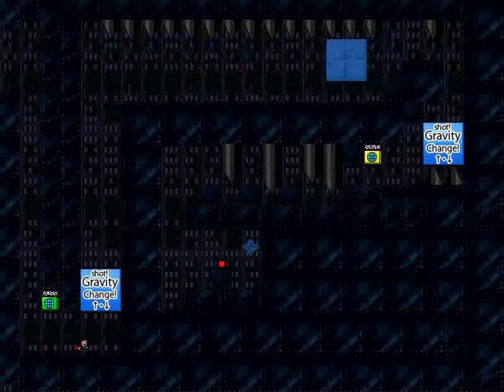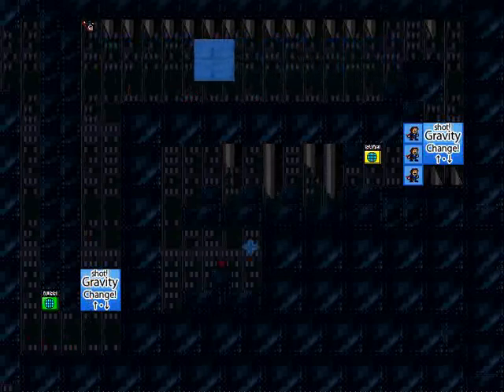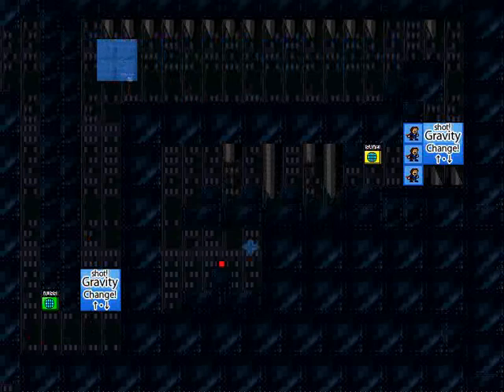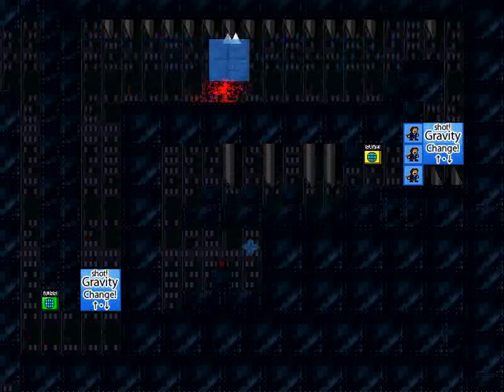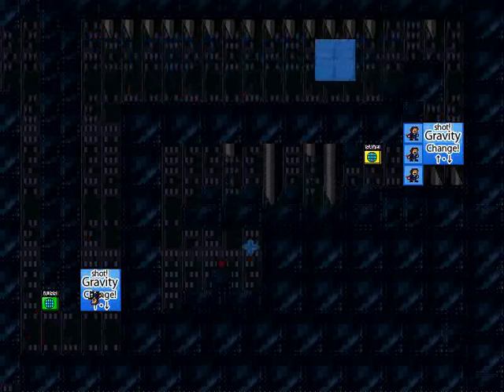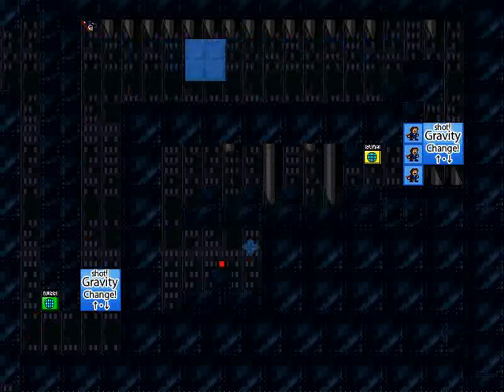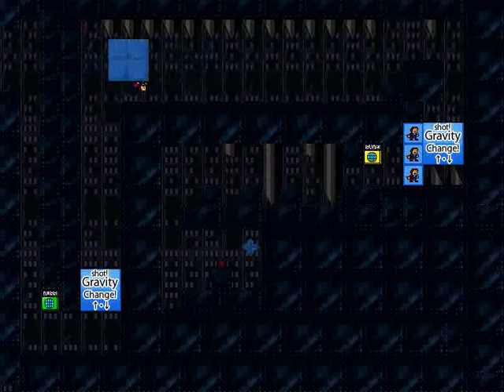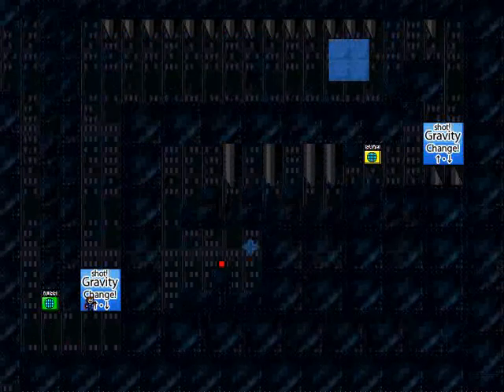Let's Play I Wanna Be The World Part 22: Fire Bullet Obtained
I was right